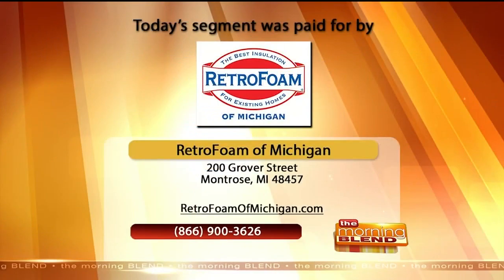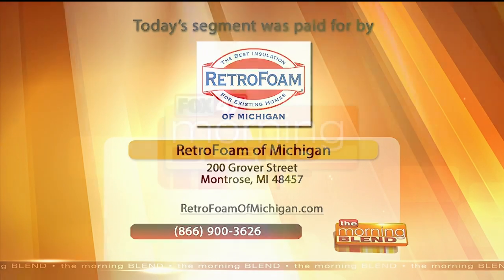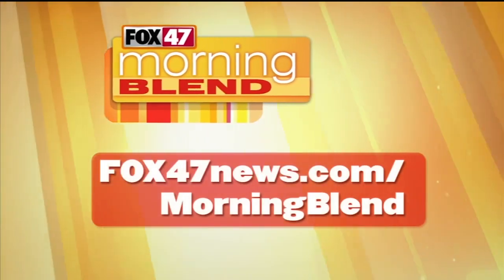RetroFoam of Michigan - 07/09/24